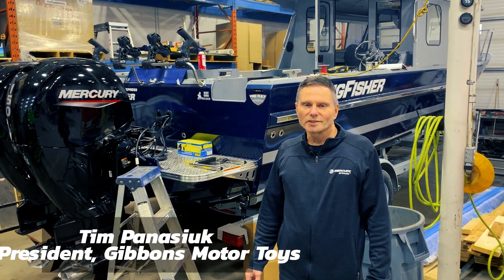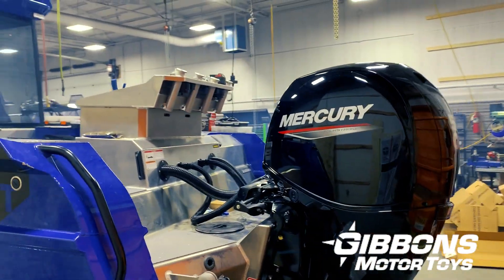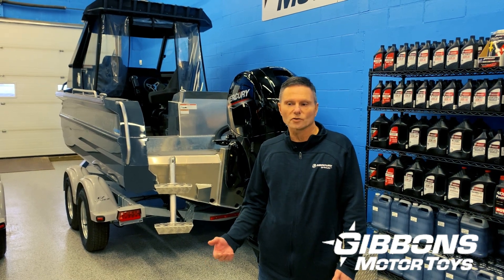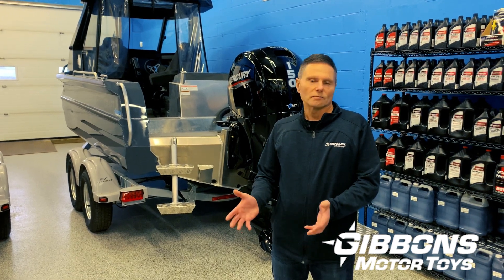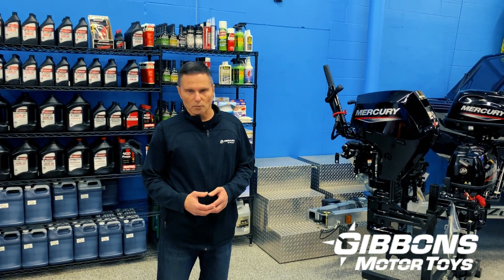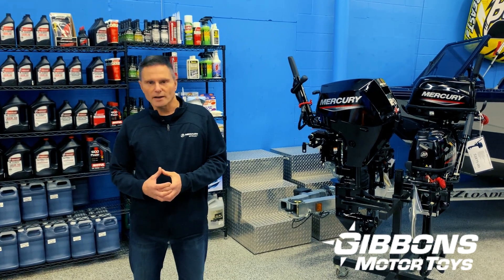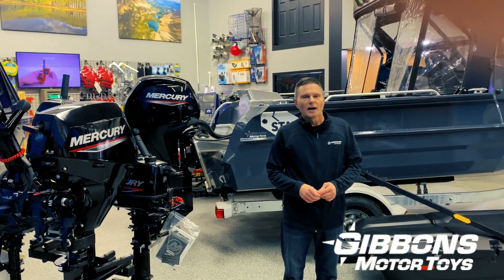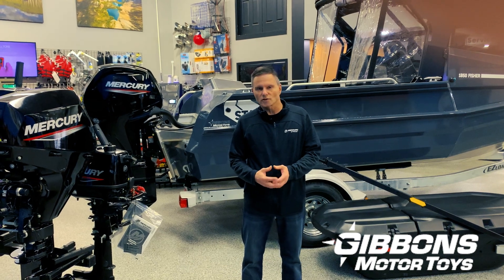Which is better? Single or Twin Engines?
Tim is answering one of the most complicated questions in the marine world? Which is better? single or Twin engines?